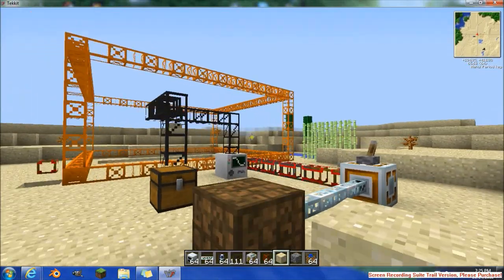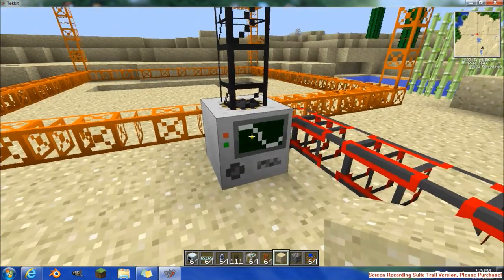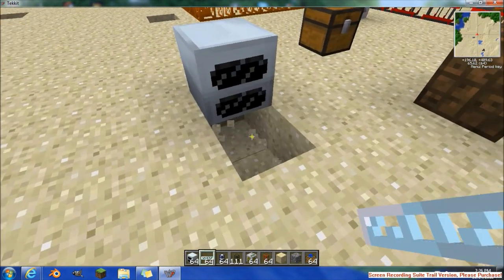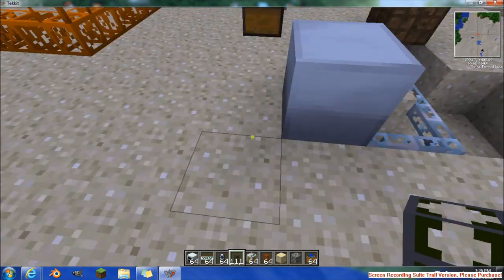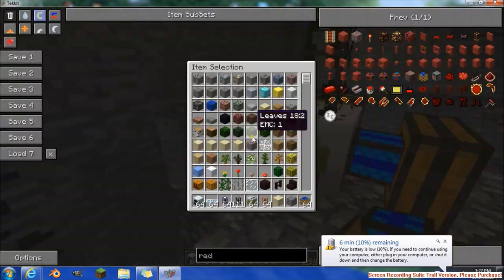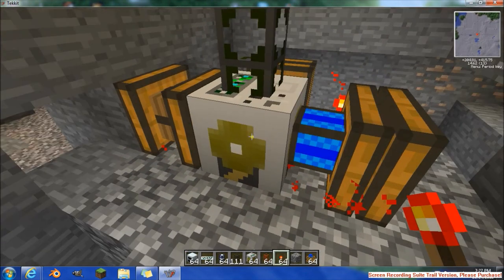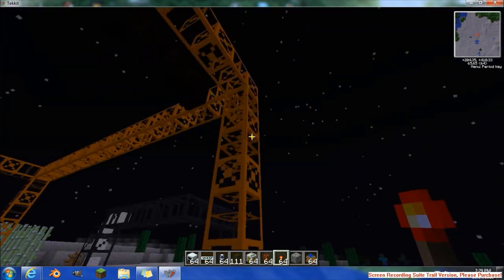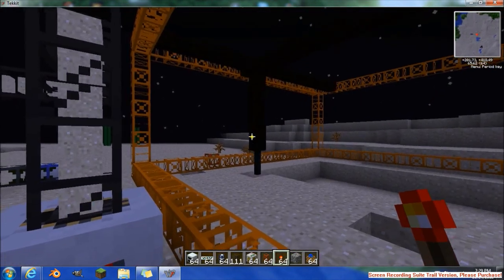powering quarry with geothermal energy (out of date)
sorry but i'm sure this is now out of date.